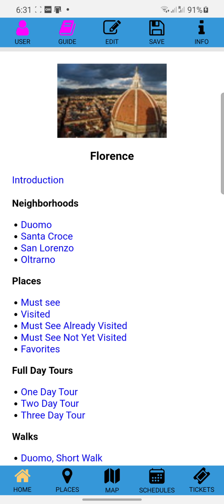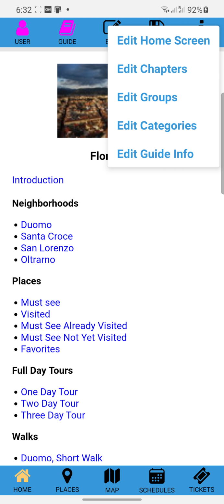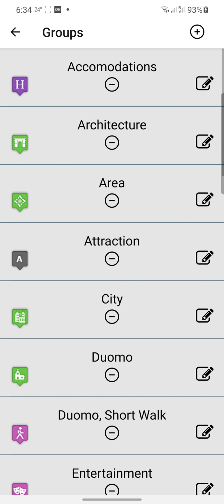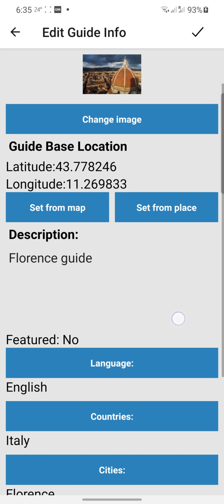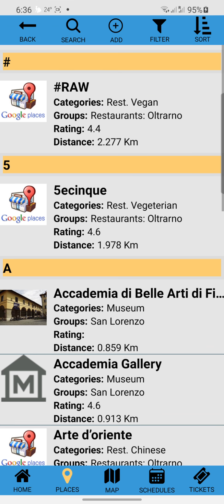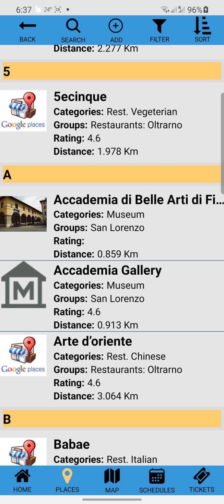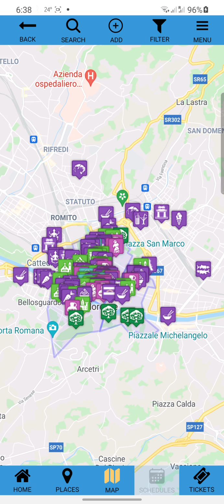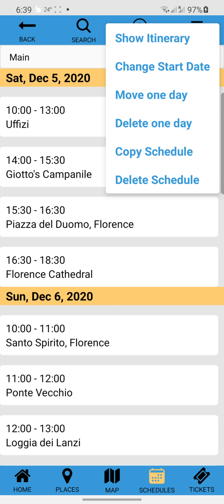Overview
Overview of the Andiamo Travel App